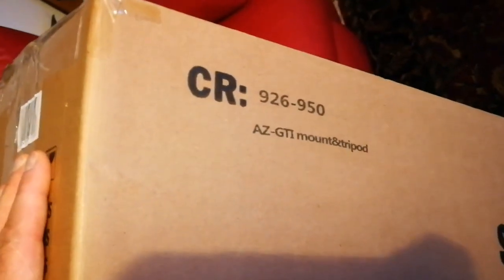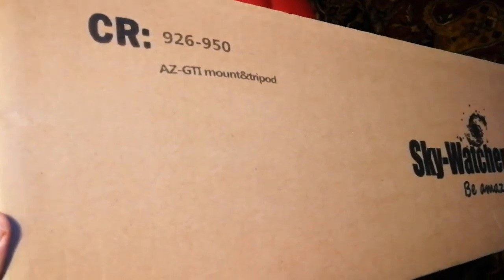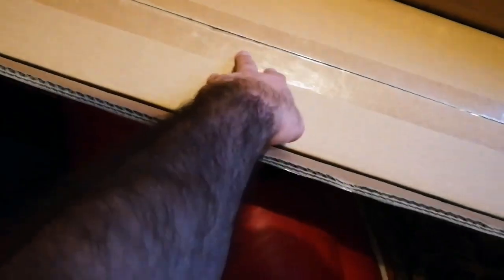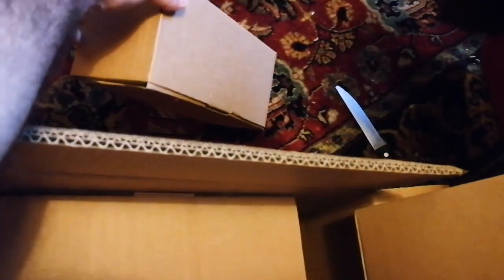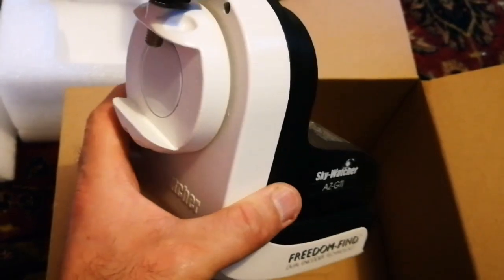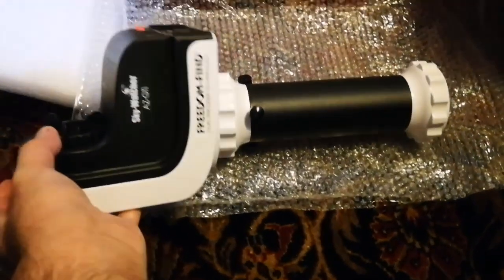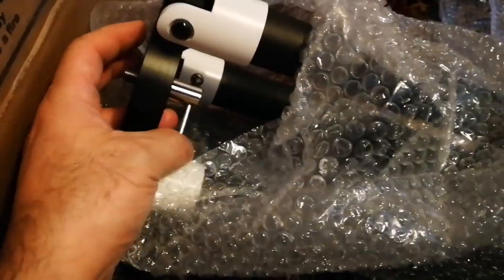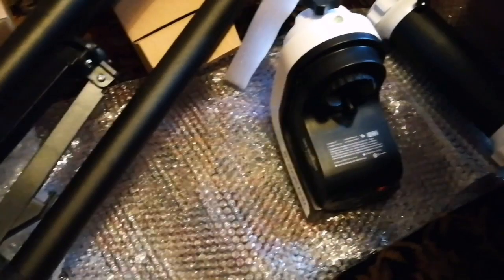Skywatcher WiFi Telescope Mount And Tripod/ Unboxing SkyWatcher AZ-GTi WIFI GO-TO Alt-Azimuth